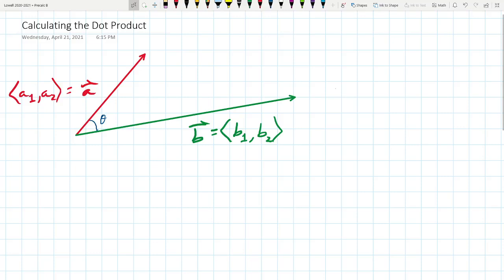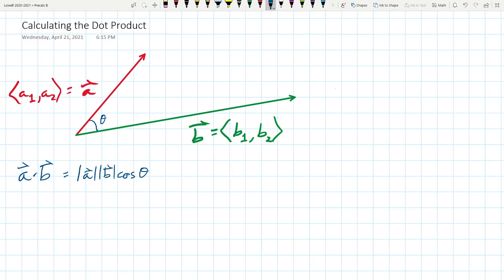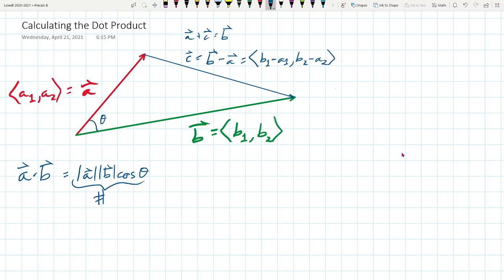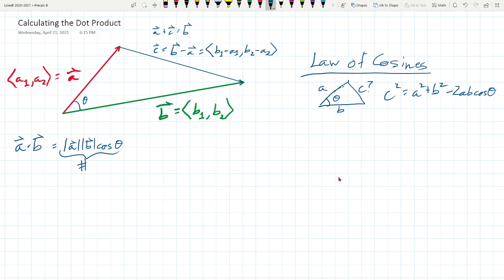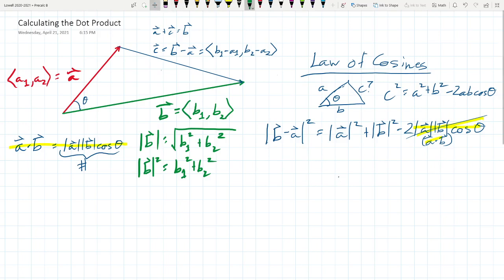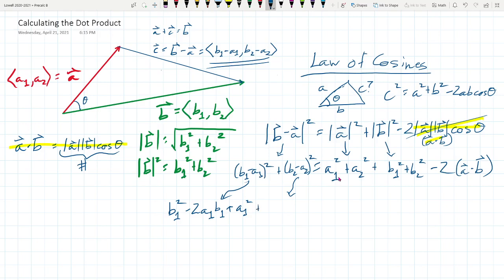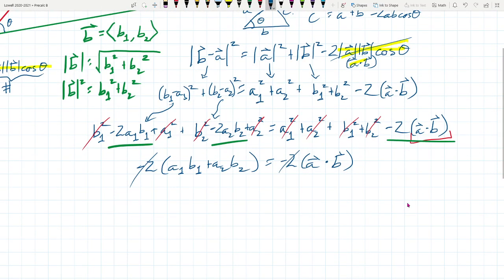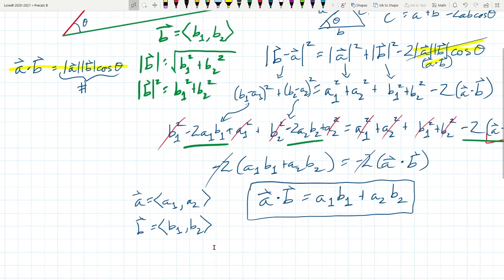(11) 9.5: The Dot Product III-Another Way to Evaluate It